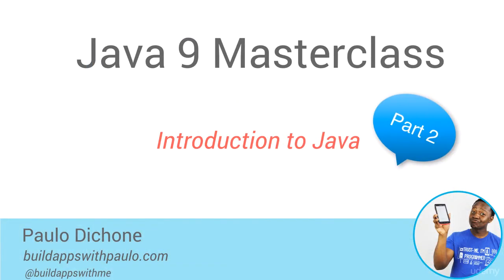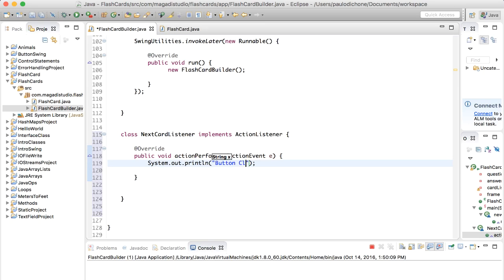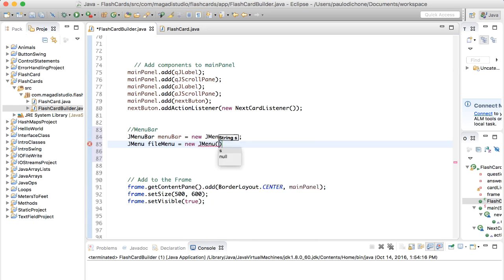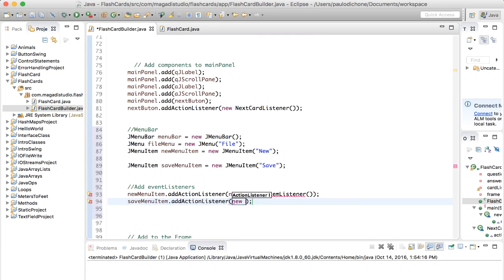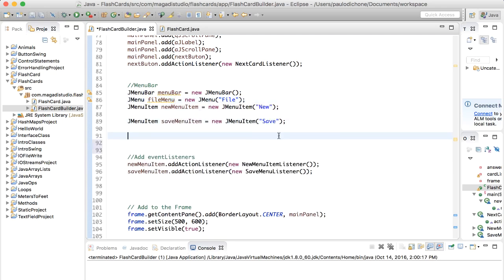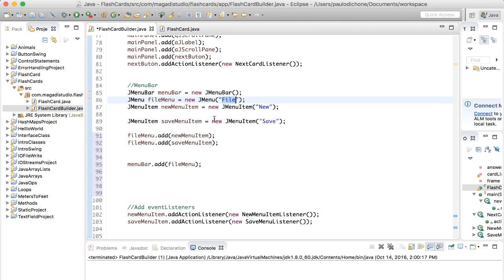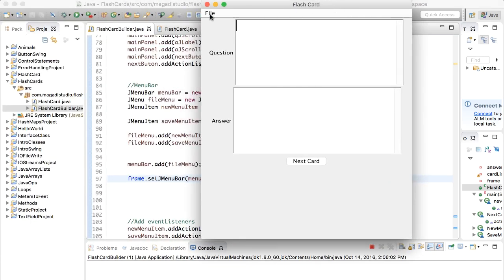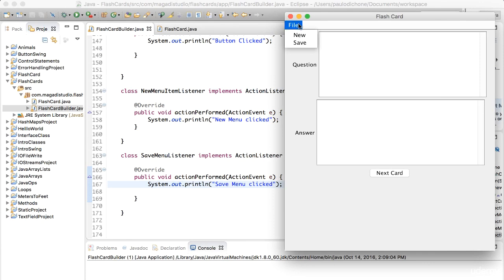095 Lets Build a Java Swing Application FlashCard Part 2